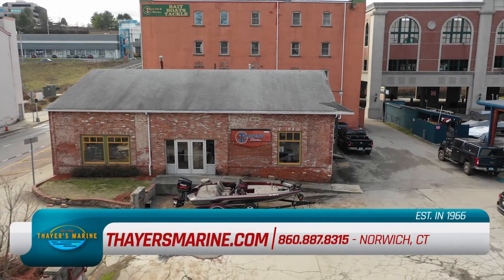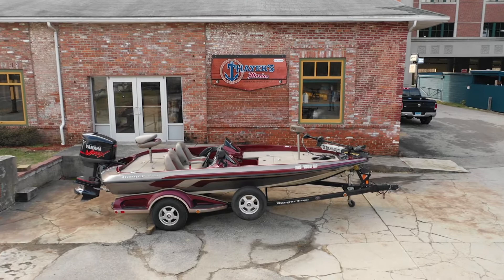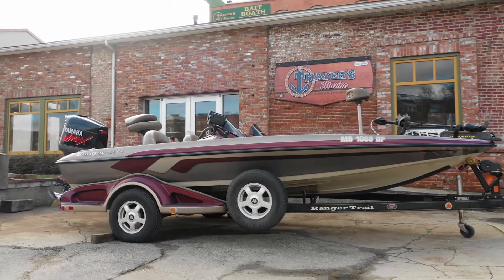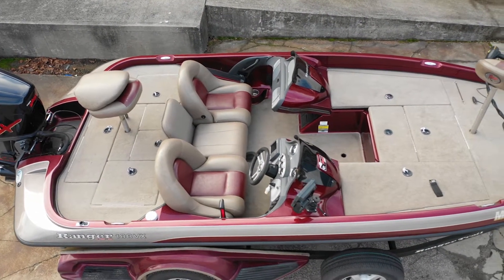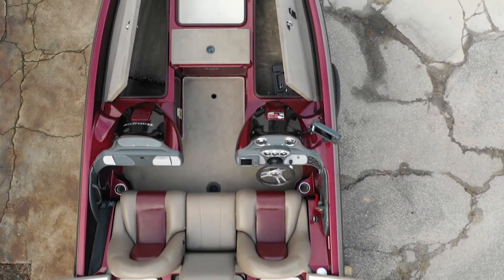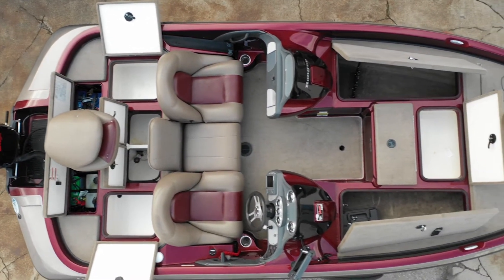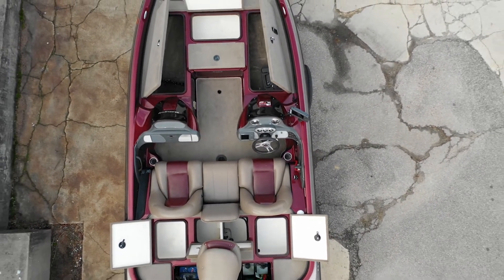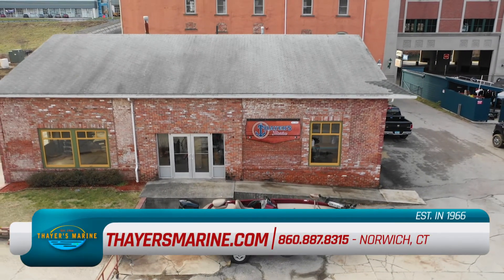2008 RANGER 188VX 2008 YAMAHA 150HP FOR SALE AT THAYERS MARINE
2008 RANGER 188VX - RNG07072E808
2008 YAMAHA 150 VMAX - 1013250
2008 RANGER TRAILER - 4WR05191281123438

ENGINE HISTORY REPORT:
-COMPRESSION IS 120 ON ALL 4 CYLINDERS

INCLUDED OPTIONS IN THIS BOAT:
-MINN KOTA FORTREX 80LBS
-LOWRANCE HOOK 7 CHIRP AT THE BOW
-LOWRANCE HOOK 7 TS AT THE CONSOLE
- R & R MANUAL JACKPLATE
-PRO SPORT 20 PLUS 3 BANK BATTERY CHARGER
-SPARE TIRE
-BOAT COVER
-TRANSOM SAVER